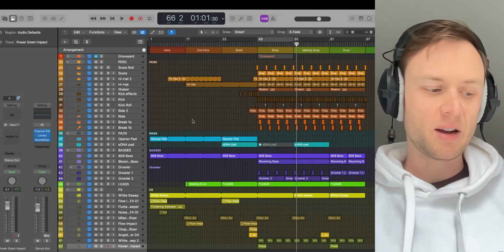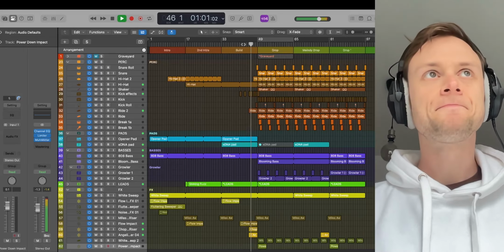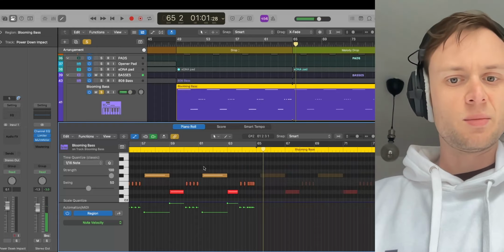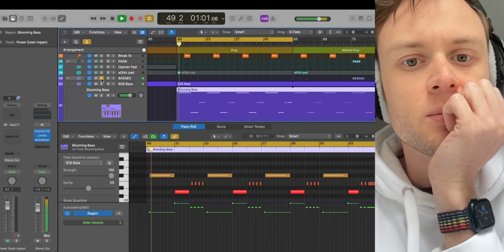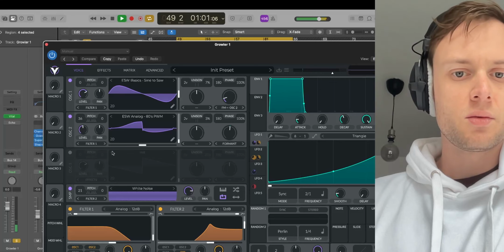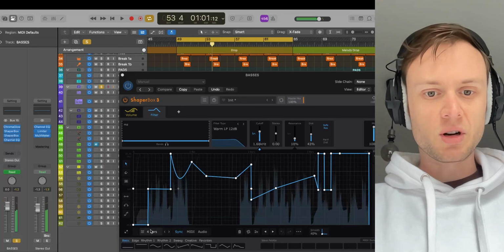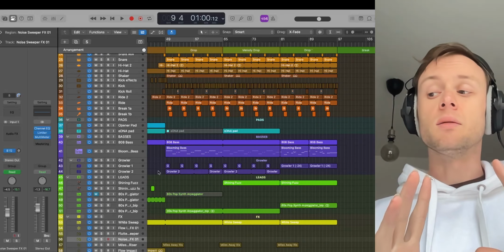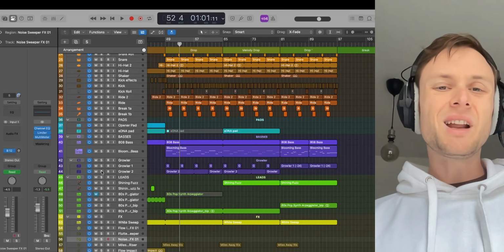A New Chord Progression! - Day 148 of Producing for a Year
This is Day 148 of my 1 year challenge, where I do music production in Logic Pro everyday for at least 15 minutes. Today we work on the Drum and Bass track, fixing the chord progression problem we identified yesterday.